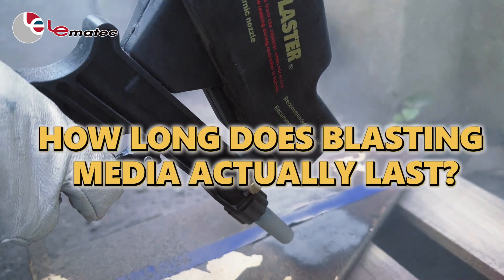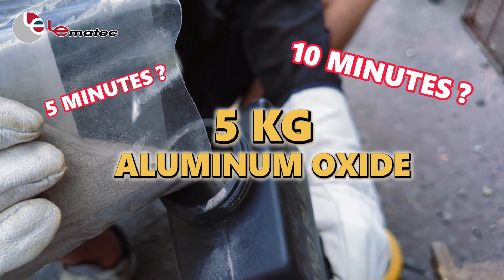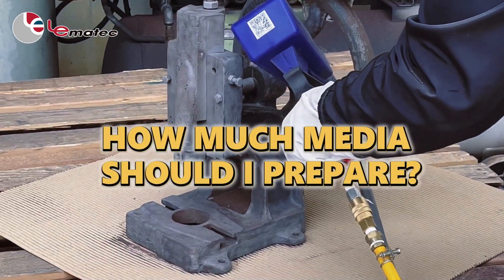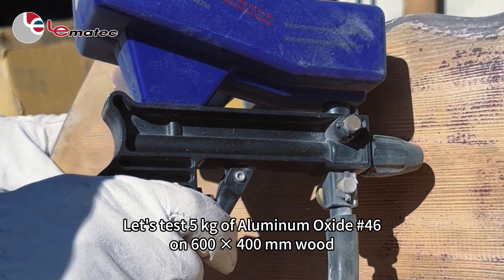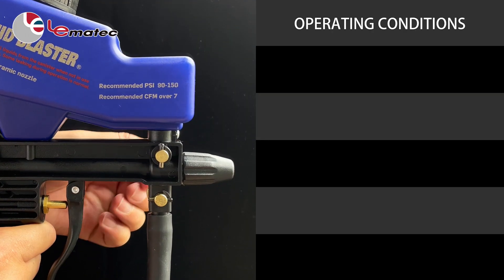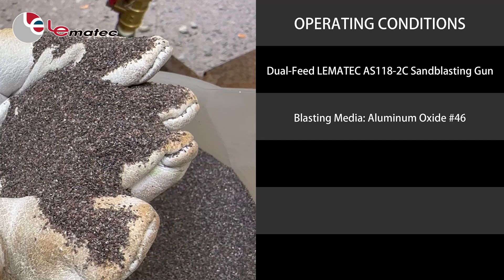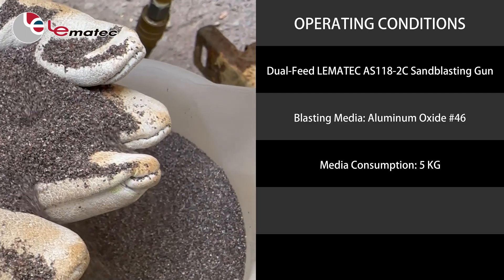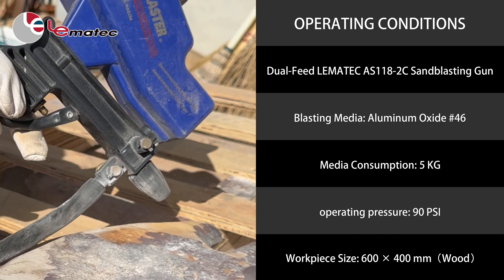How Much Aluminum Oxide Is Enough? Sandblasting Wood Test with 5KG #46 Grit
Ever wondered how much sand you need for a sandblasting project? We get this question all the time, so we decided to put it to the test!

In this video, we're using the LE LEMATEC AS118-2C Dual-Feed Sandblaster with Aluminum Oxide #46 to remove paint from a wooden board. By tracking the amount of abrasive used and the time it takes, you can better understand how much media you'll need for your sandblasting projects.

🔹 Test Conditions:
✔ Abrasive Used: Aluminum Oxide #46
✔ Sandblaster Model: LE LEMATEC AS118-2C (Dual-Feed System)
✔ Surface: Painted wooden board
✔ Air Pressure: 90 PSI (6.2 kg/cm²)

What You’ll Learn in This Video:
✅ How fast sandblasting removes paint from wood
✅ How much abrasive material is consumed per surface area
✅ How to estimate your sand usage based on your project
✅ Why a dual-feed sandblaster offers better efficiency

This test is designed to help DIYers, professionals, and shop owners better understand the cost and efficiency of sandblasting before they start a project.

🔹 Why Choose the LE LEMATEC AS118-2C?
✔ Dual-Feed System – Switch between gravity and siphon feed for maximum versatility
✔ Compact & Powerful – Handles a variety of sandblasting projects, from rust removal to paint stripping
✔ Great for Multiple Surfaces – Works on wood, metal, stone, and more

💡 Applications for Sandblasting:
🔧 Rust Removal – Strip rust from car parts, tools, and metal fixtures
🎨 Paint Stripping – Remove old coatings from wood, metal, and concrete
🪵 Wood Restoration – Bring back the natural texture of aged wood
🔍 Surface Preparation – Clean and prep surfaces before painting or sealing

Chapters:
00:00 Intro
00:22 Setup and Equipment
01:45 Starting the Test
04:30 Halfway Results
06:50 Final Thoughts